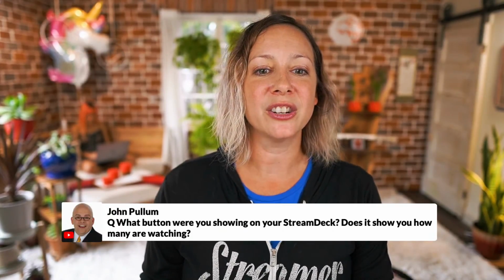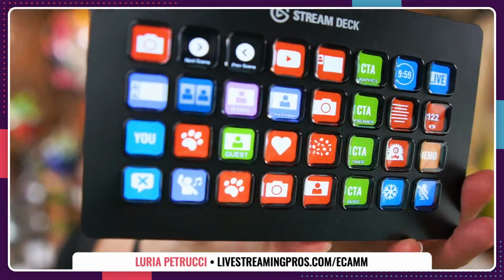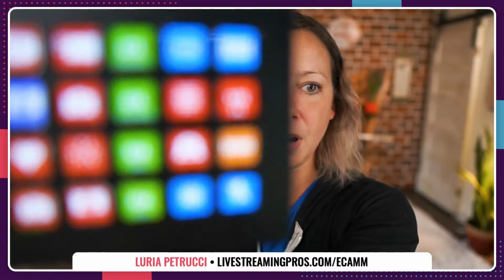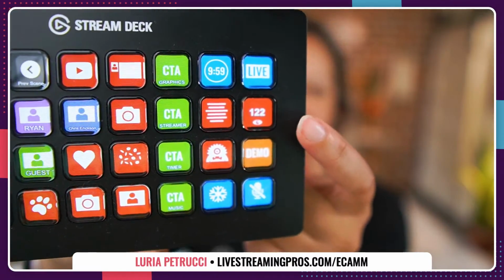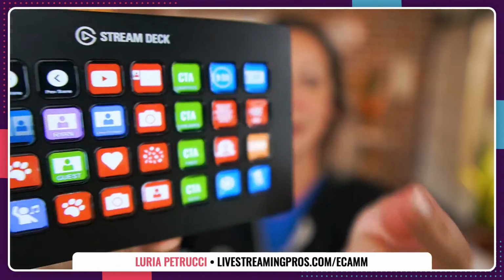🔴 Can YOUR Computer LIVE STREAM? (Here’s How to Test it!)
CAN YOUR COMPUTER LIVE STREAM? In this live stream broadcast, Luria Petrucci from Live Streaming Pros, is going to show you how to test your computer to find out what it CAN do, and what it CAN’T do, when it comes to live streaming.

Even though your computer may be able to handle the day to day office work, and some gaming, it doesn’t necessarily mean that it can live stream successfully.

In this live stream, Luria Petrucci from Live Streaming Pros, shows you the steps to take in order to test if your computer can live stream or not.

Make your live streaming more professional with these amazing graphic overlays!

//LINKS

// LIVE STREAMING GEAR USED IN THIS VIDEO

The following are live streaming and video gear items mentioned in this video.

Sony A6100 body

Rodecaster Pro

Impact Deluxe Varipole tension rods

Manfrotto Friction Magic Arms